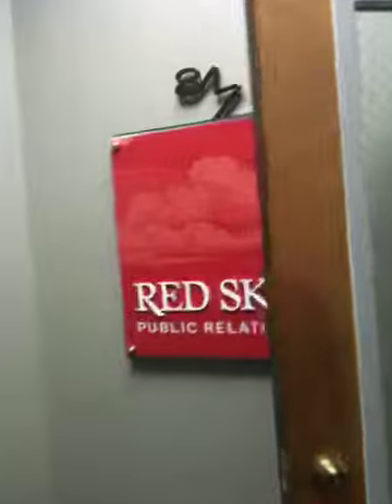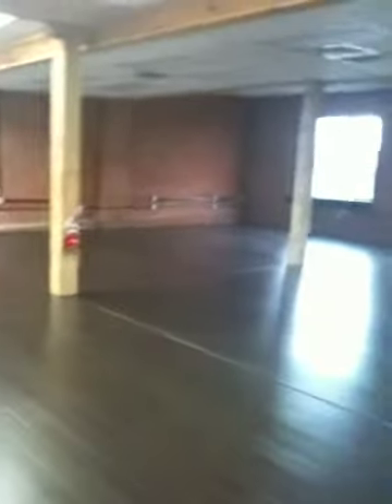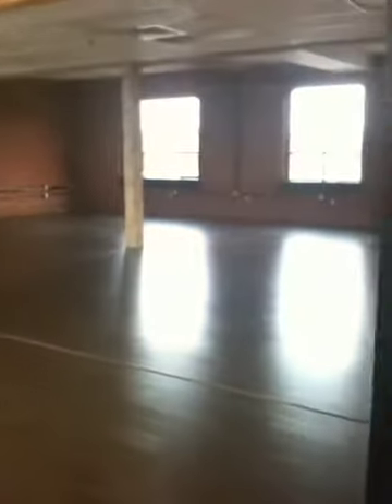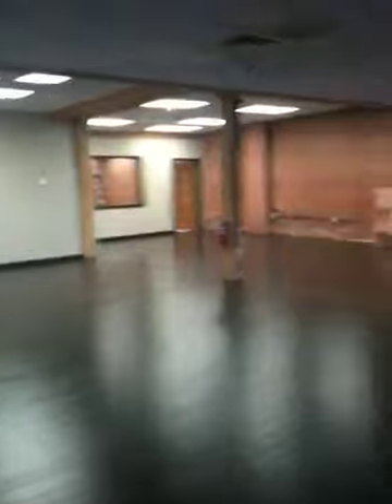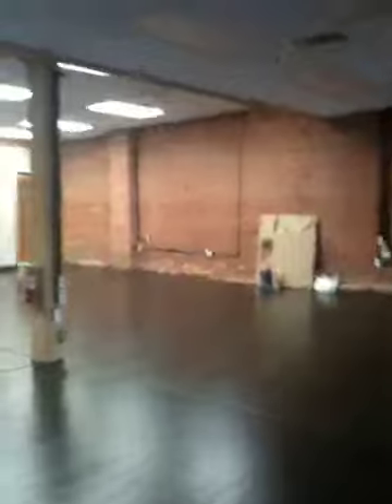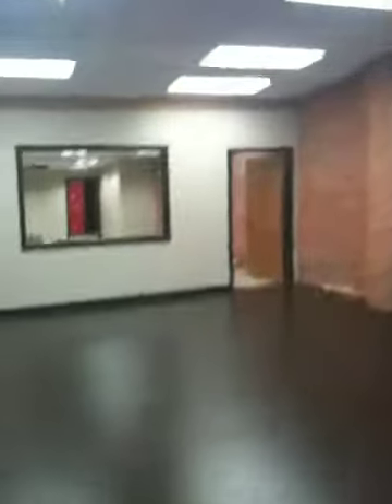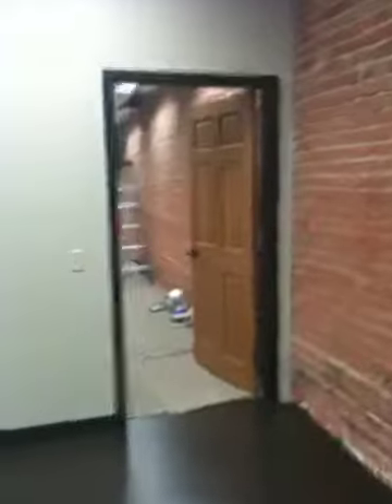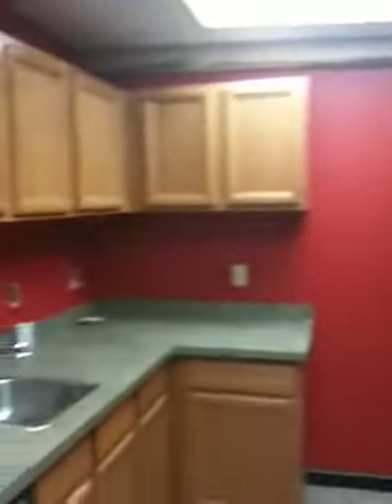Red Sky's New Digs - pre-move in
Our new home at 8th Street Marketplace in DTBoise - before we filled it with stuff!